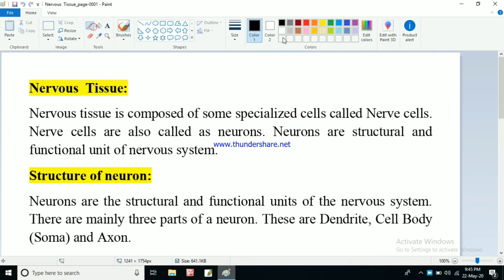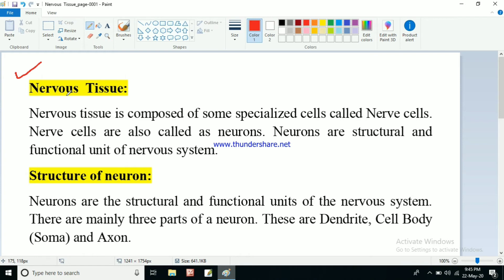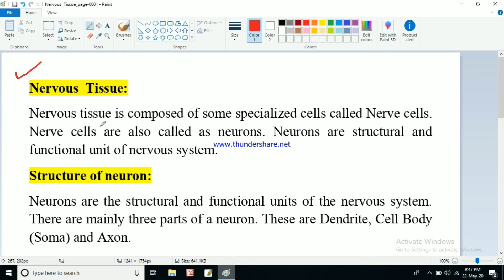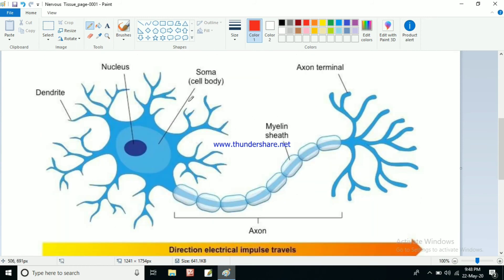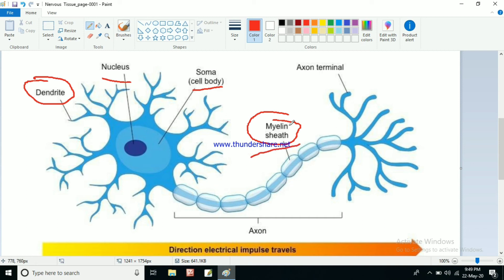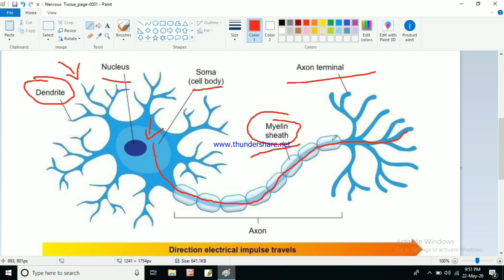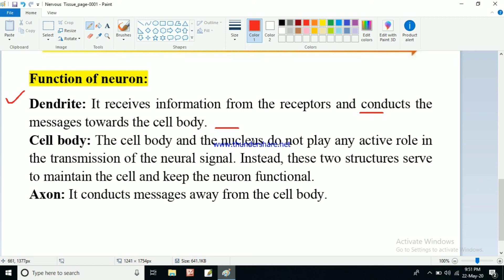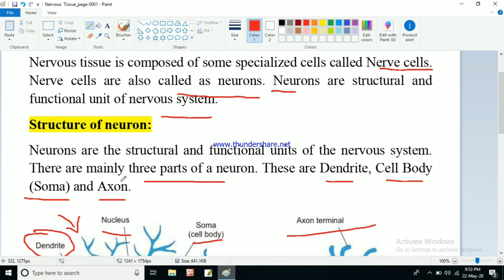Nervous Tissue, Tissues Class 9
Nervous Tissue, Neuron, Structure, Function